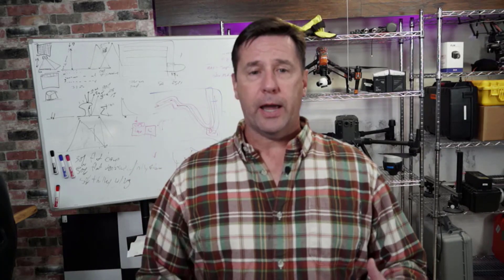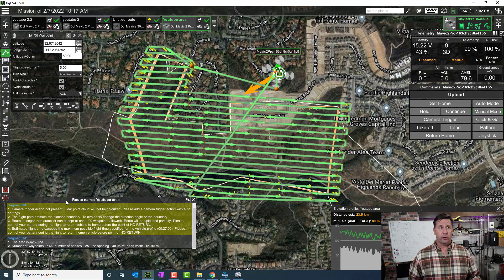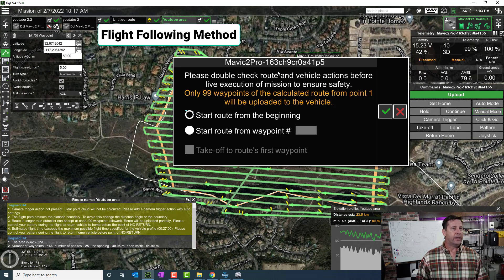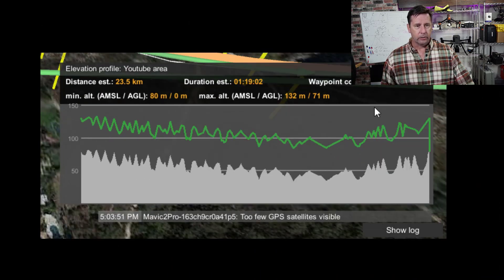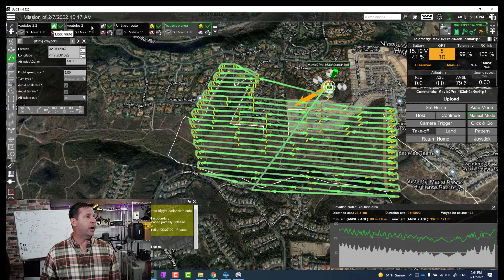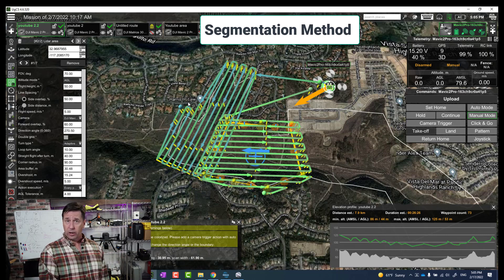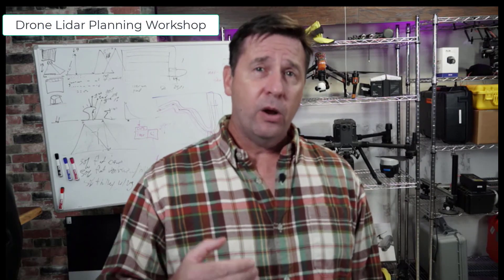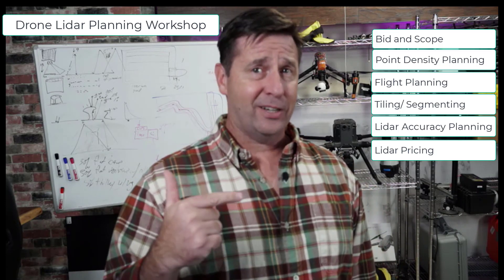How Drone Fly - How to Map Large Areas Using Drone Lidar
How Drone Fly - How to Map Large Areas Using Lidar
In this video we will explore several methods of how to plan and fly lidar to cover large areas. Using UgCS and terrain follow can be a big advantage but you have to understand how the software works and what are the limitations.
Lidar Planning Workshop Get your hands dirty learning how to plan and map with lidar. This 20 hr workshop has lectures, data, trial software, and exercises you much have before you get started in the industry.
DISCOVER
+ How to bid and scope a lidar project
+ How to pick the right sensor for your project
+ Fly to achieve the optimum data for your use case
+ How to plan areas, corridors, and large areas efficiently
+ Certify lidar accuracy and prove its value to a surveyor + How to price lidar and show its value.

Mapping Operations Data Unmanned Solutions (MODUS) is a automated geospatial consultancy specializing in custom tailored integrated solutions to allow companies to rapidly collect, process, and come to a business decision.
DRONES | SENSORS | SOFTWARE | RENTALS | EDUCATION
Office: 1-(844) Go MODUS
GET YOUR FREE GUIDE
How Drone Lidar Lead To Better Land Surveys
OUTLINE
Intro 0:00
Flight Following Method 2:05
 Segmentation Method 4:16
Lidar Training 6:06